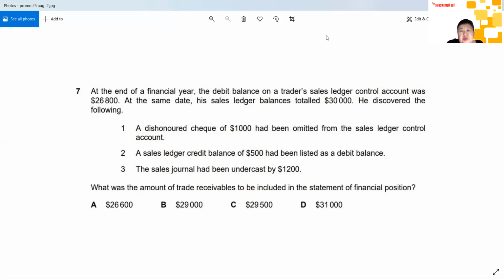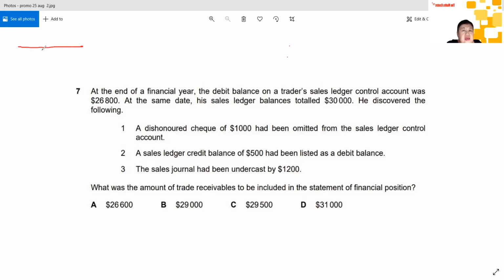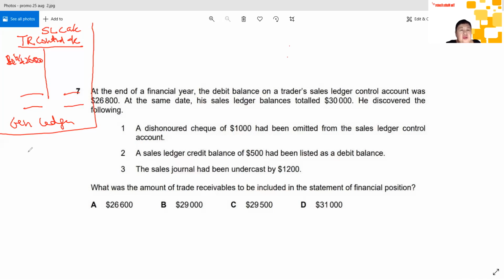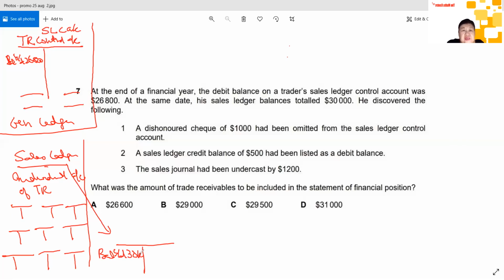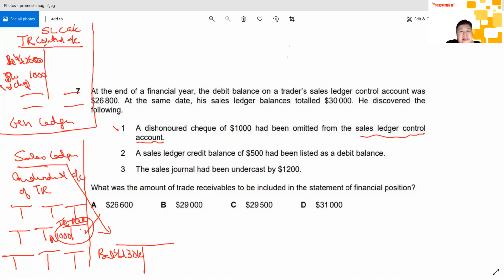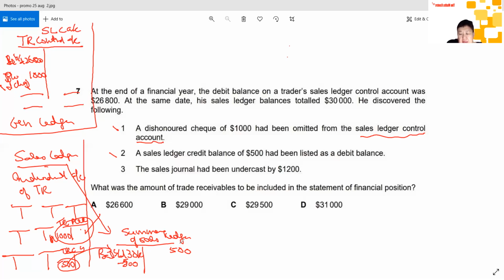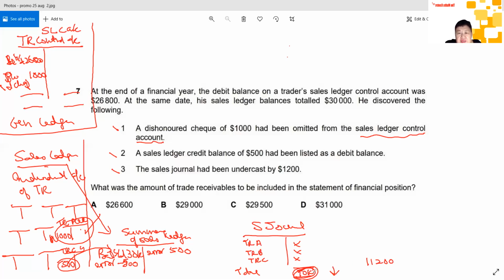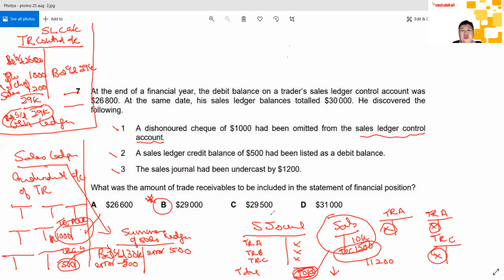Cambridge IGCSE Accounting (0452) 2020 Exam Solutions Q7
Cambridge IGCSE Accounting (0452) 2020 Exam Question 7 fully worked solutions video.